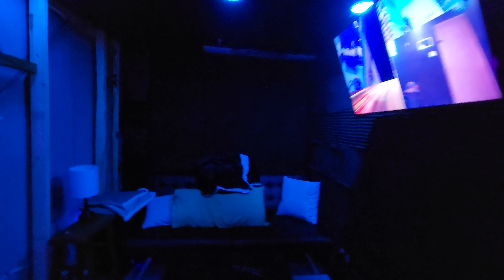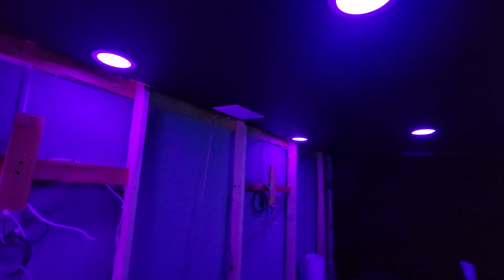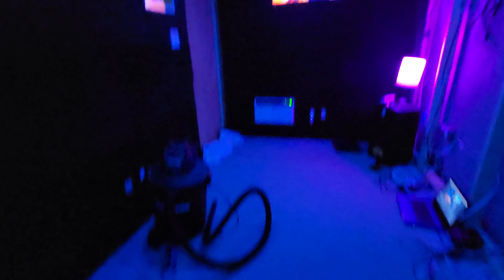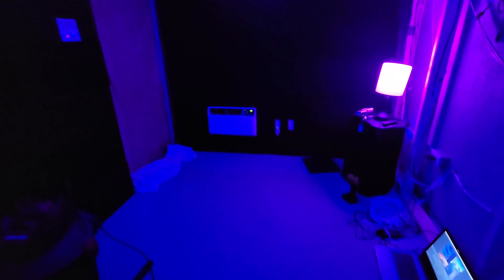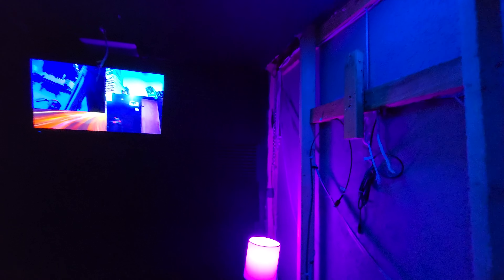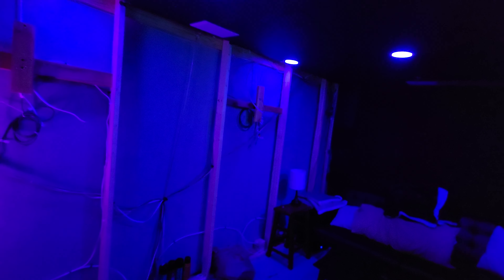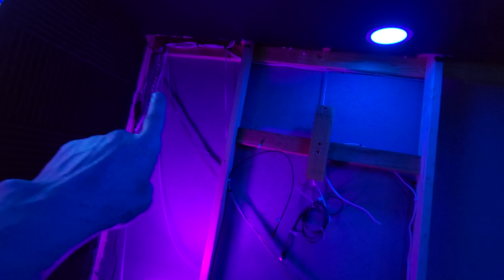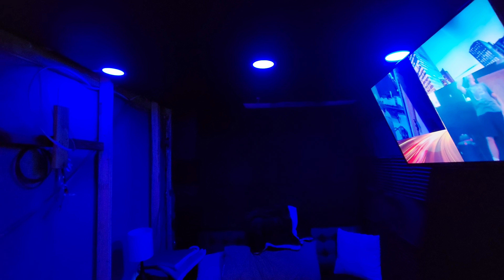SCSR Studio Build Update - So much progress.